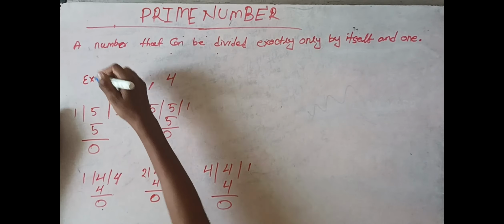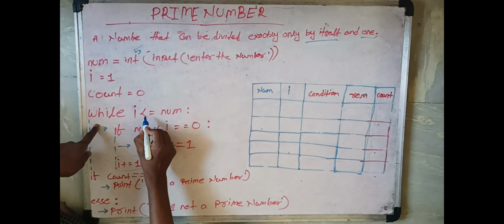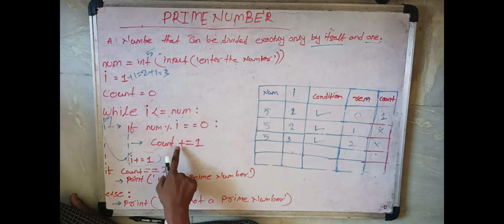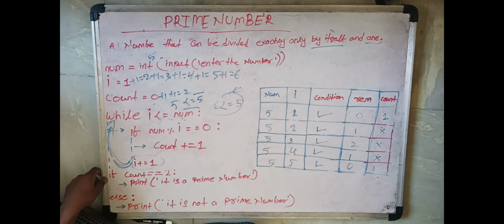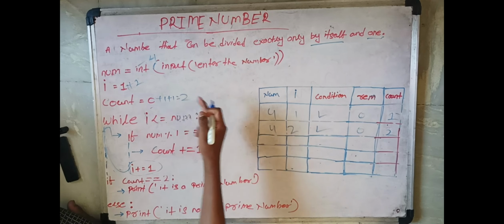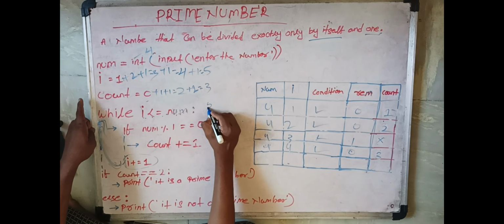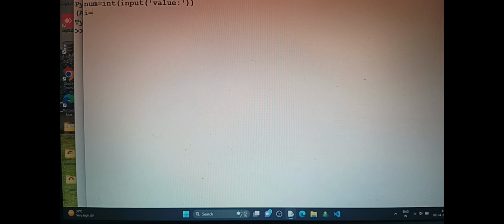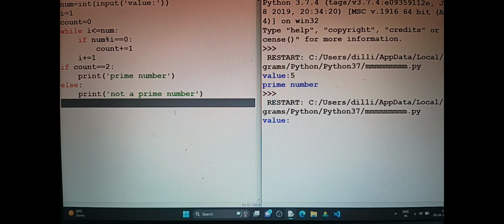What is prime number| Definition of prime number| Prime number program in python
you query:-
Prim number
how to write a prime number program in python

apne bhai ko follow karan

In this video, I have explained a program to check whether a given number is Prime number or not. A Prime Number is one who has only two factors i.e. 1 and the number itself. For Example numbers 2,3,5,7,11,13,17 etc are prime number. Prime number program is one of the best program to understand looping concept is usually asked in the examinations.

We will do the Prime Number program using the While statement. While a statement is used to execute a single statement or a block of statement N times till the condition is true. Every loop must contain three parts:

1. Initialization of counter variable.
2. Condition
3. Increment/Decrement of counter variable

While loop or any loop will work fine if all the three parts are there in the programs. If any one is missing the loop will not run properly.

examples:-1)

prim=int(input('enter the value'))
j=2
while j != prim:
    if prim % j == 0:
        print('it is not a prime number')
        break
    j+=1
else:
    print('it is a prime number')